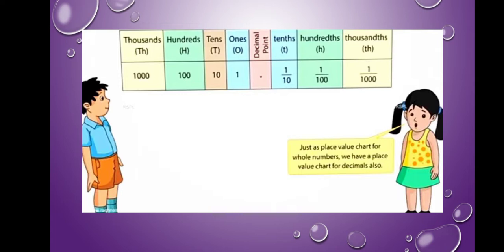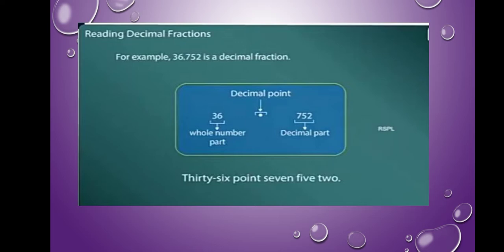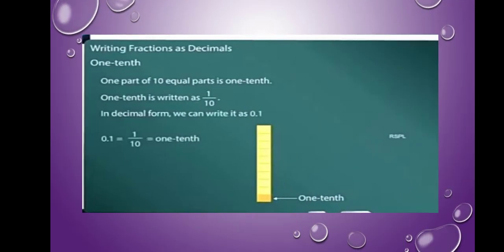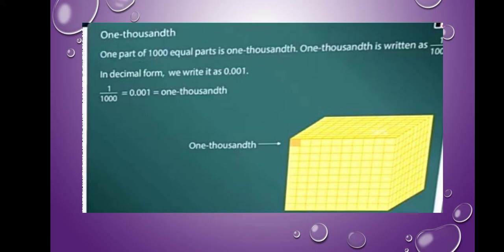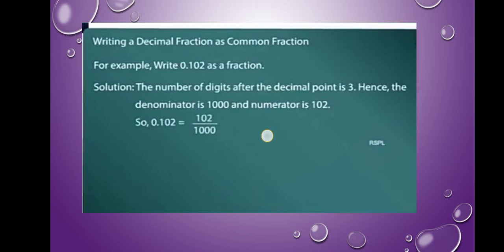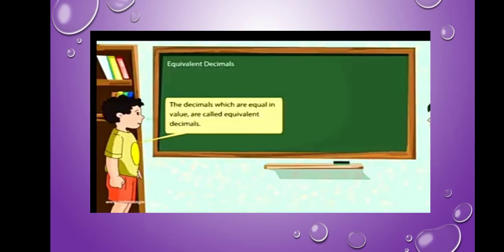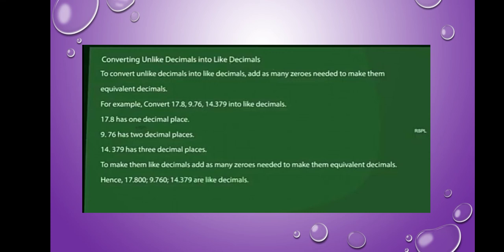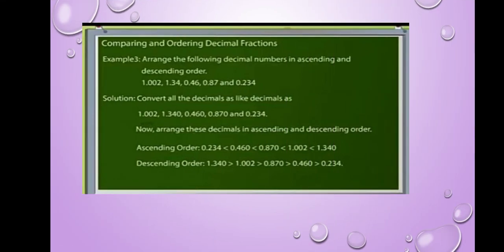CLASS 7 MATHEMATICS CH: 3 DECIMALS PART:1#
DECIMALS# UNDERSTANDING DECIMALS #